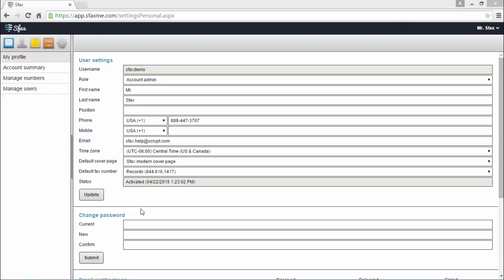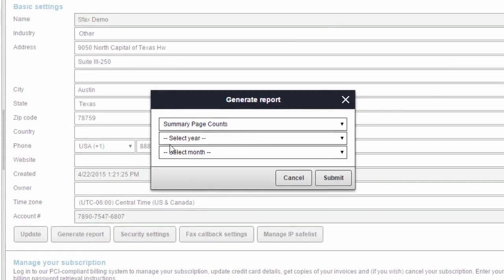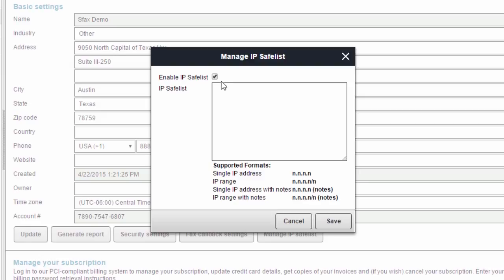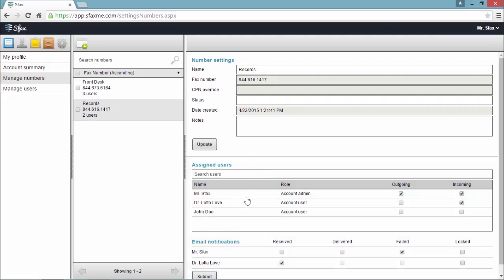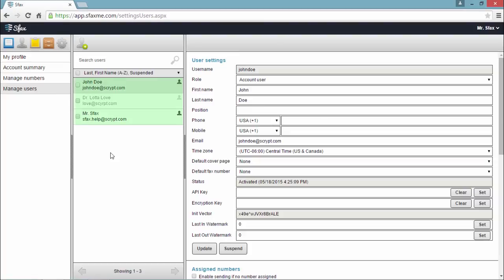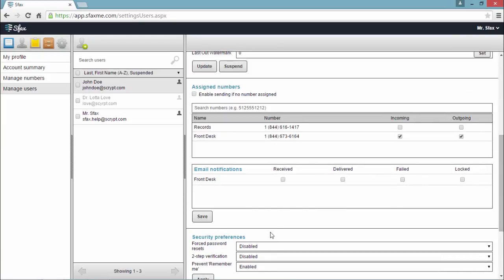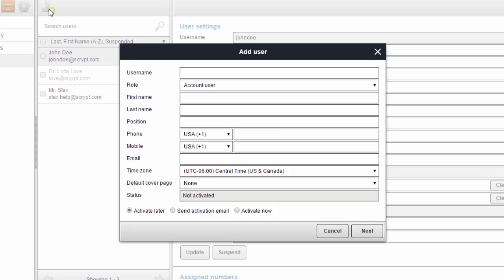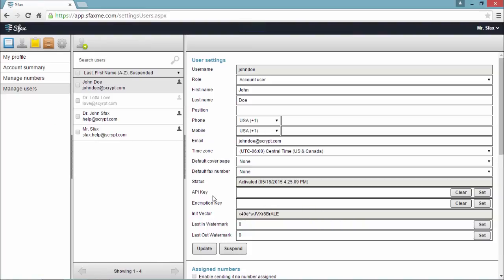Tutorial: Administrators of Sfax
Helpful tips and tricks for the administrators of Sfax.

Designed for the rigors of healthcare, Sfax enables you to send, receive, annotate, digitally sign and manage faxes without printing a single physical document. All your documents are stored with military-grade encryption on our SSAE16 Type 2 cloud-based servers. Safely manage all your faxing with powerful, easy to use features and enterprise-level flexibility from $9/month to $89/year.